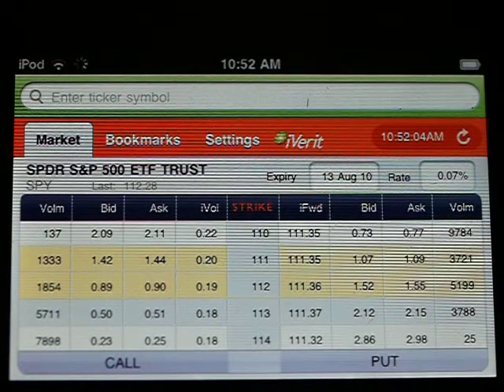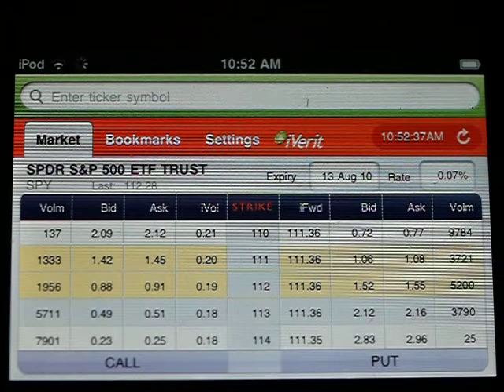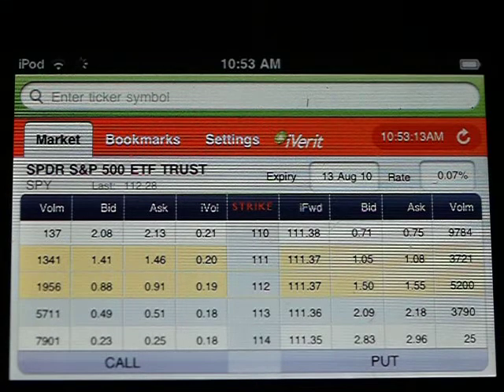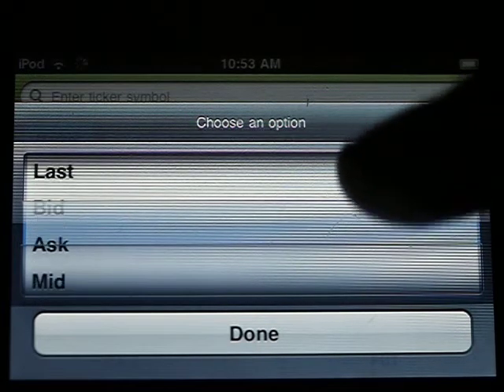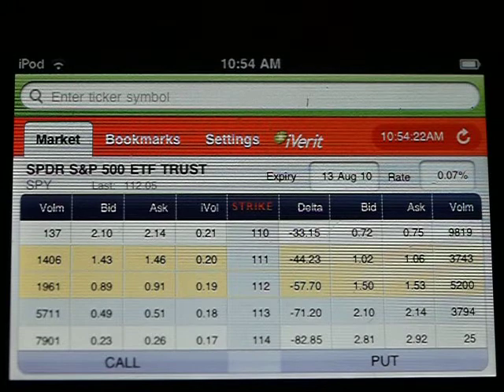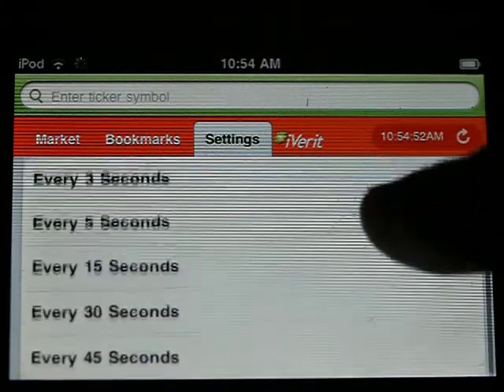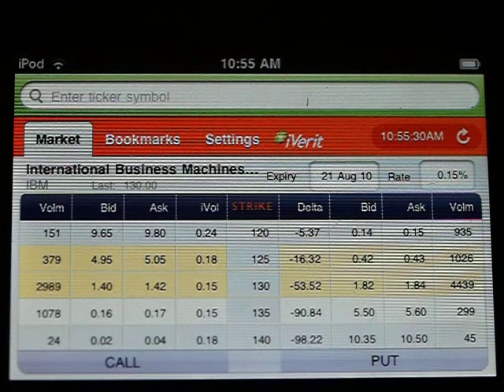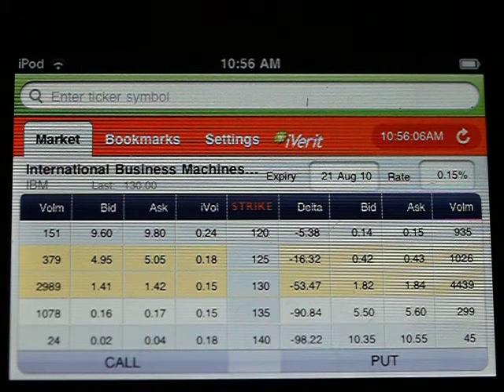iverit_optiongrid_demo_2010-08-16.AVI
iVerit demo of Option Grid, the first real-time market-data and analytics application on the iPhone for U.S. equity options.